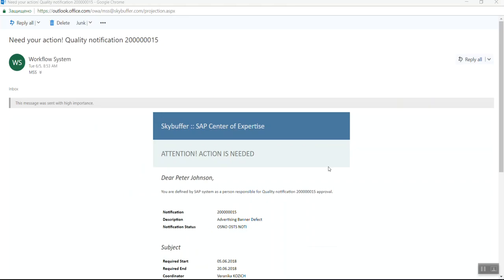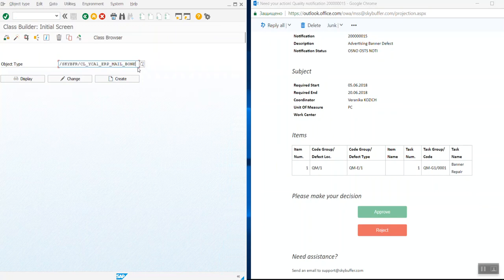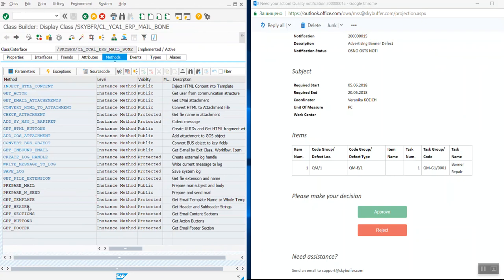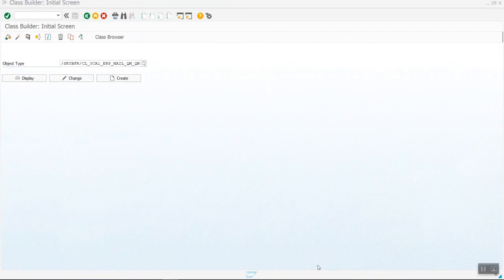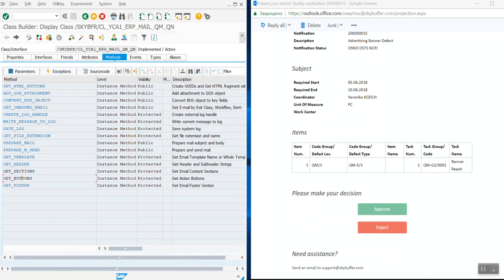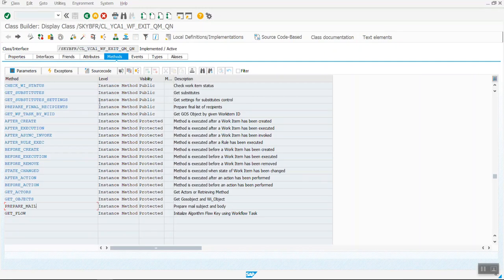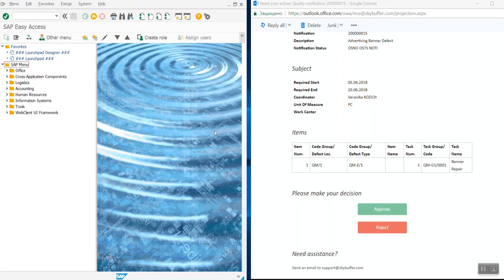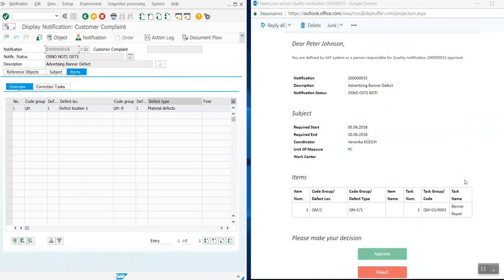Quality Notification Decision Emails via Simple Communication Add-On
This video will show you how simple and fast it is to integrate with SAP business workflow, generate and send a decision email from the SAP system for Quality Notification using our SAP certified solution